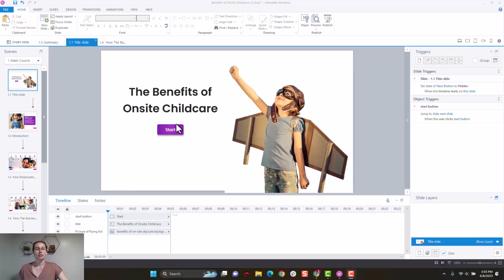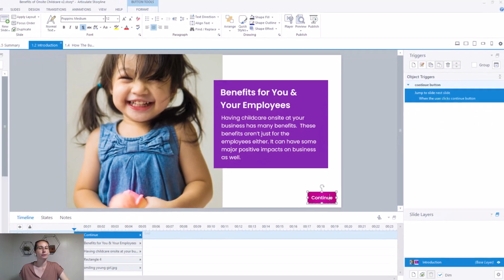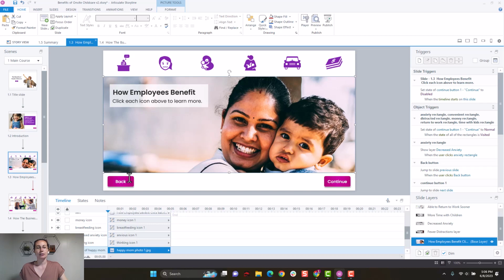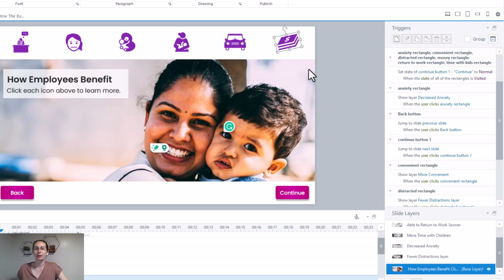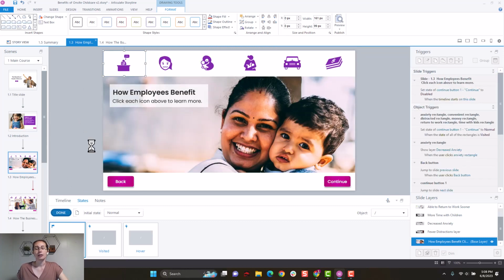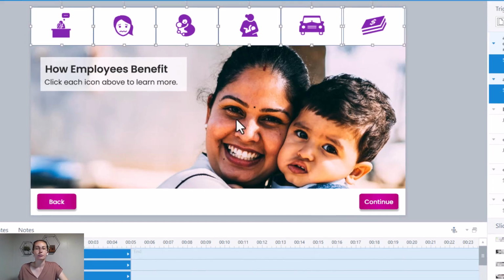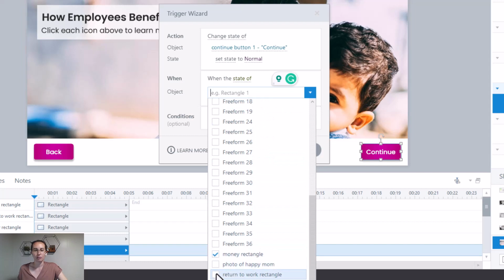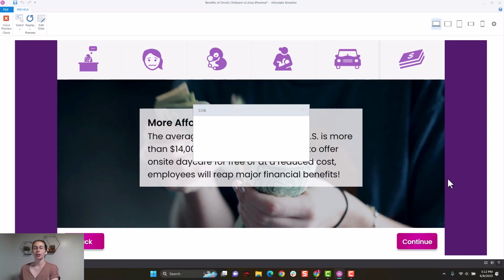Using Storyline's Built-in Icons to Trigger Slide Layers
In this video, I will walk you through how to use icons to trigger slide layers in Articulate Storyline. The built-in icons in Storyline do not work well for triggering slide layers because they are built of several parts so I learned a workaround.

I want to give a huge shout-out to Allie York for suggesting that I use transparent rectangles to make this slide work the way I wanted without changing the look too much.

Allie offers Storyline Office Hours every Wednesday if you want to check it out for help with your current project! Sign-up at: